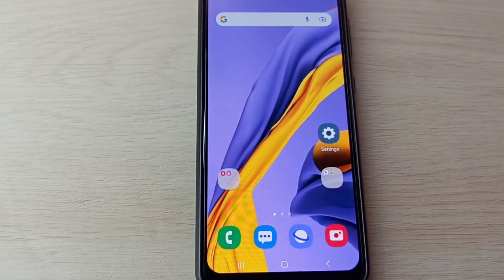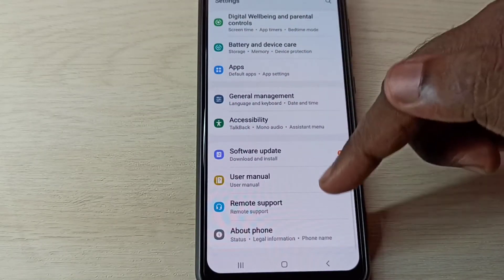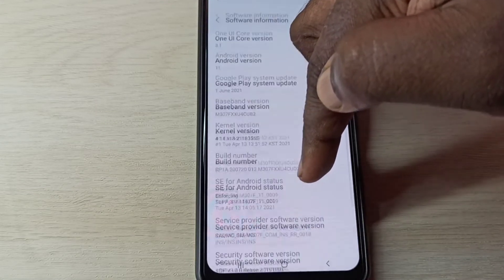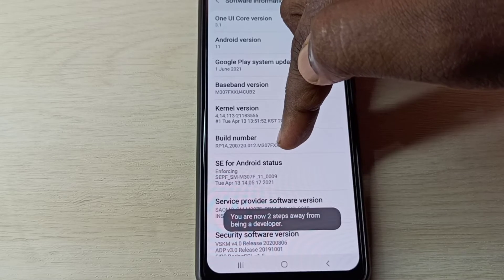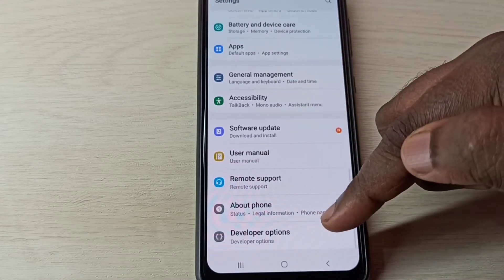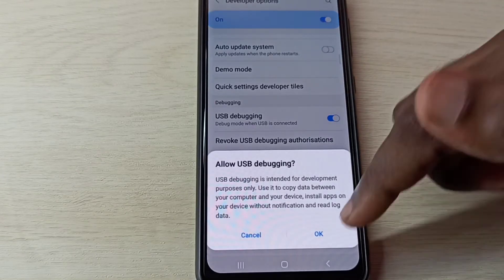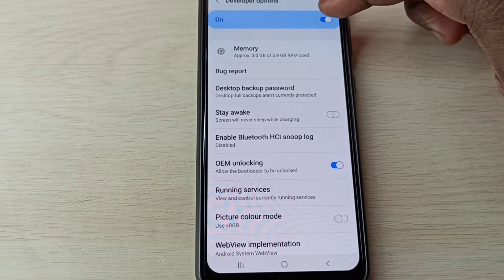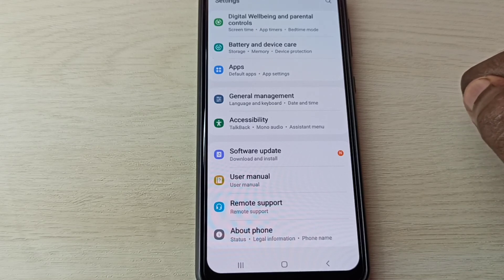How to Enable Developer Options in Samsung Galaxy M32